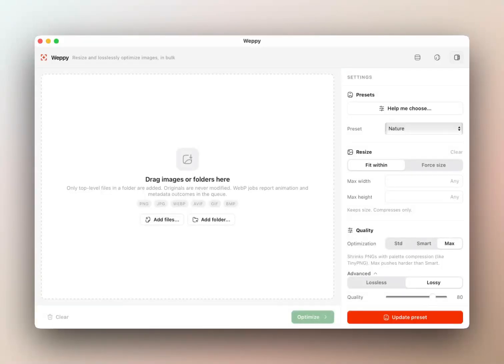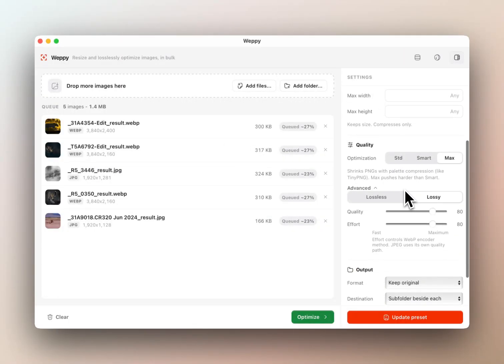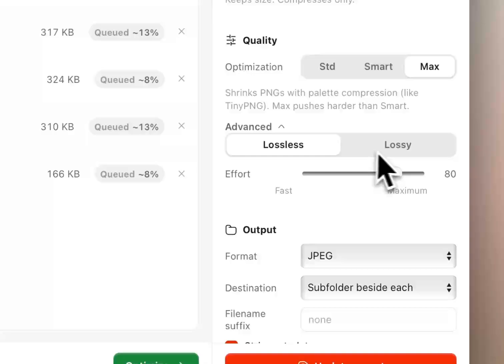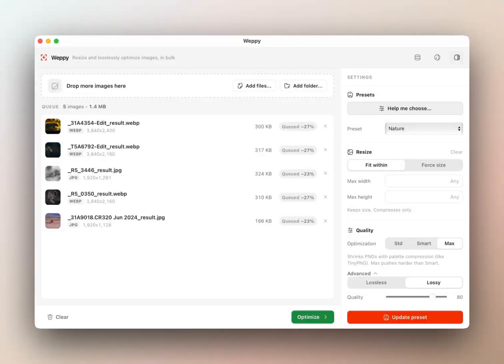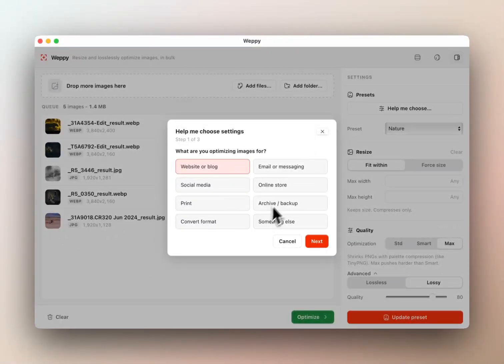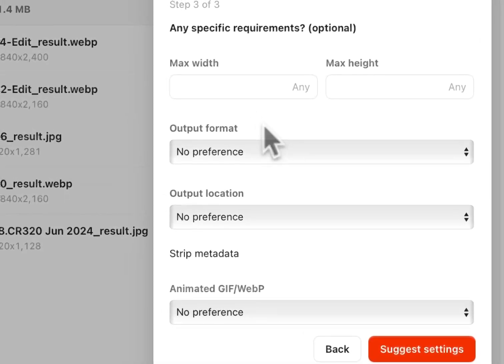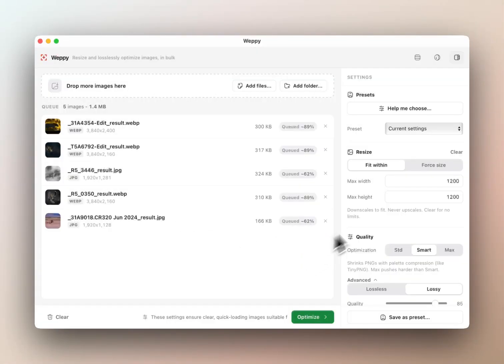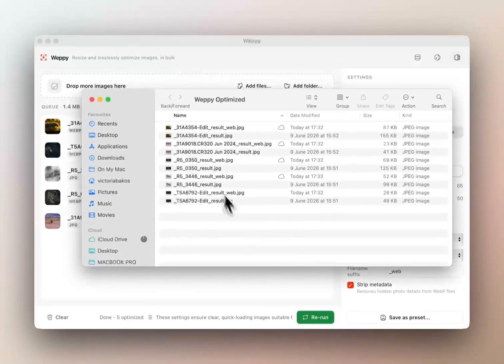What is Weppy Image Optimizer - The BEST Image Optimizing App 2026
Weppy is an app dedicated to image optimization that lives on your computer. No subscriptions, no accounts.

Huge files from a client? Skip the Figma tweaks and the TinyPNG upload. Resize, optimize, and ship — bulk optimize when the folder's huge.